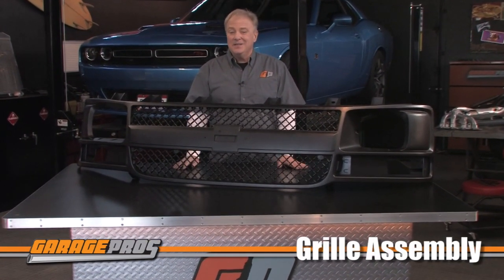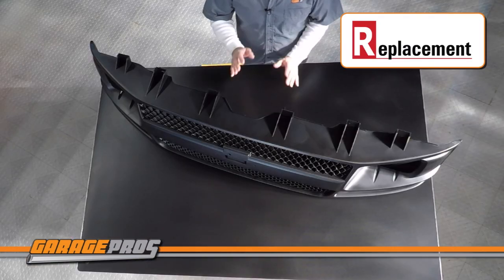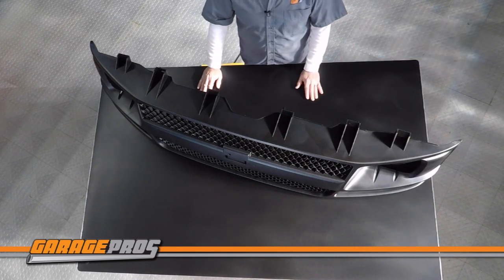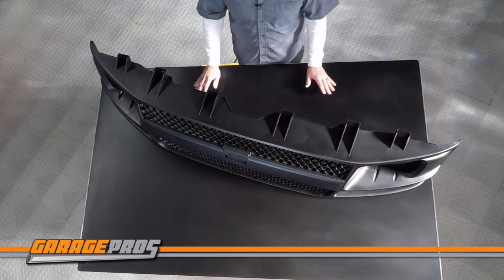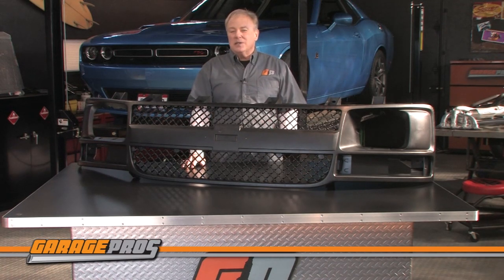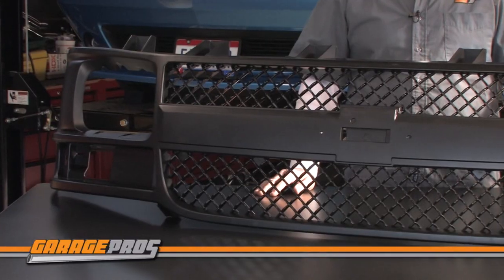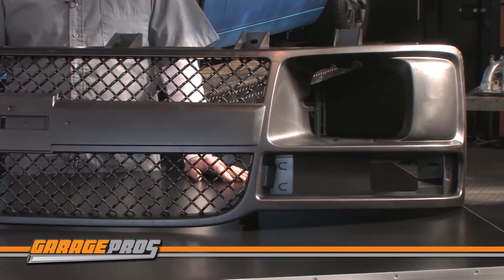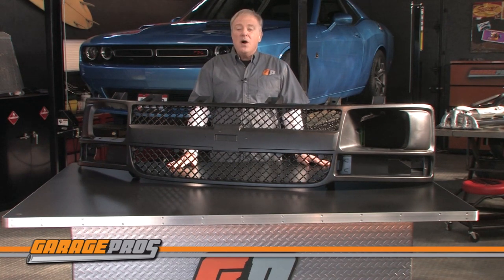2003-2006 Chevy Express Van Replacement Grille Assembly C070159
GaragePros take a look at a grille assembly from Replacement for a 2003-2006 Chevy Express Van.  Watch while Paul Tapie´ reviews this quality replacement part.